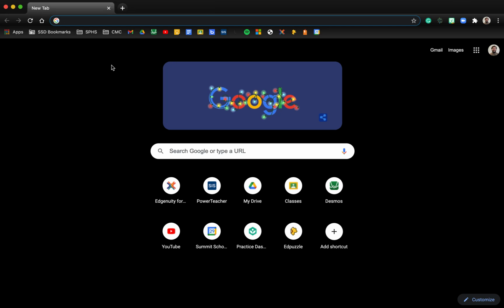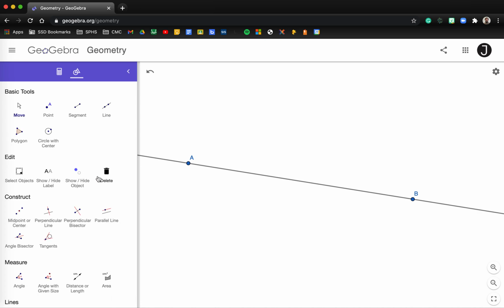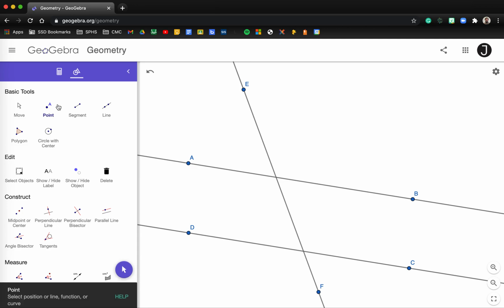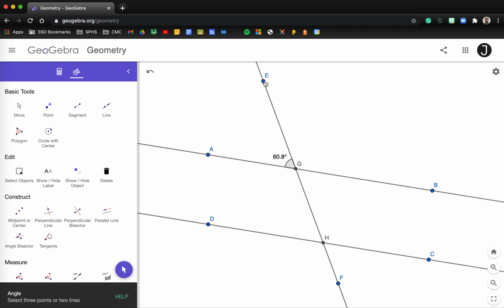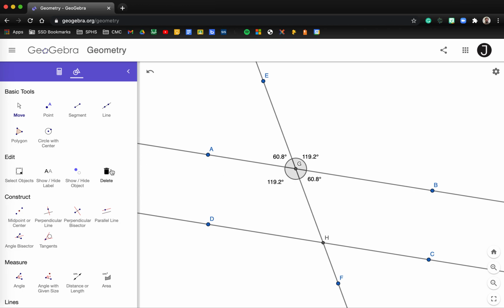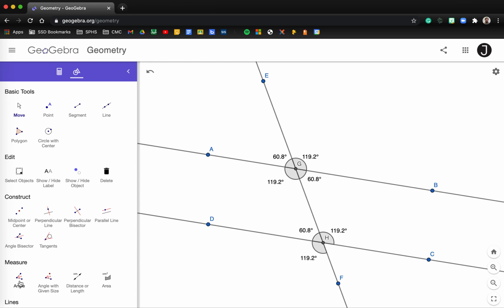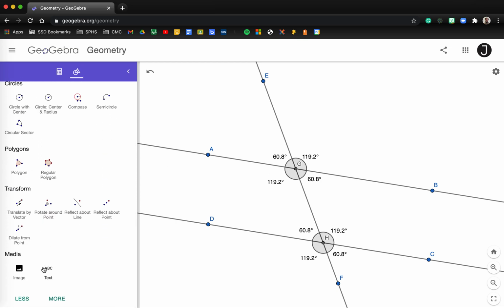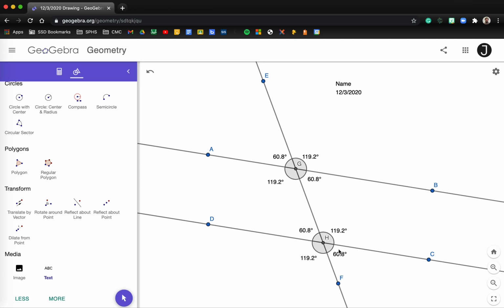GEOGEBRA - PARALLEL LINES CUT BY TRANSVERSALS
This is a video to model parallel lines cut by transversals.